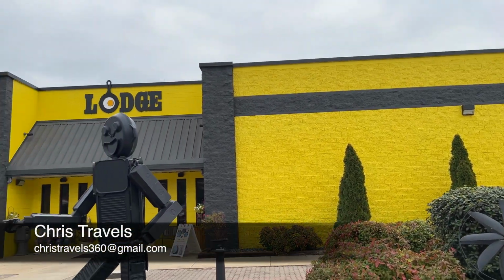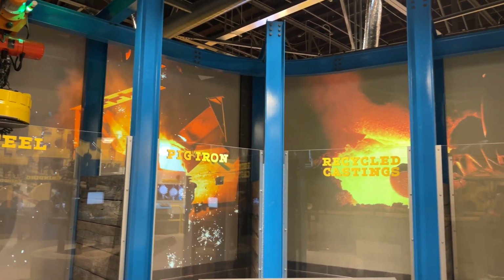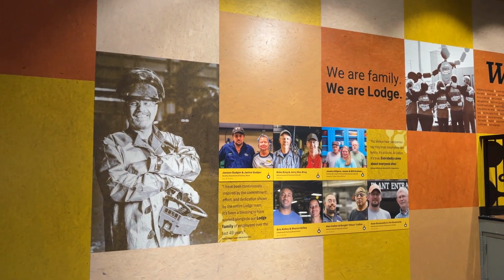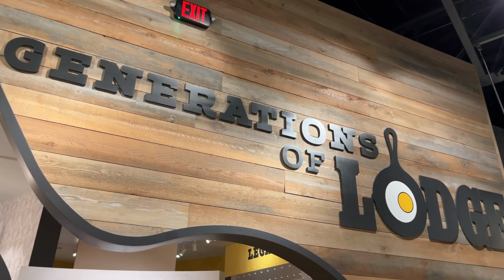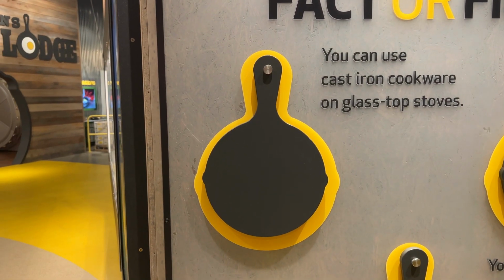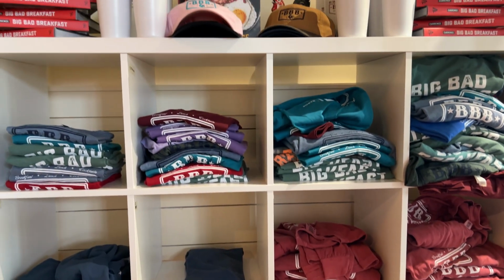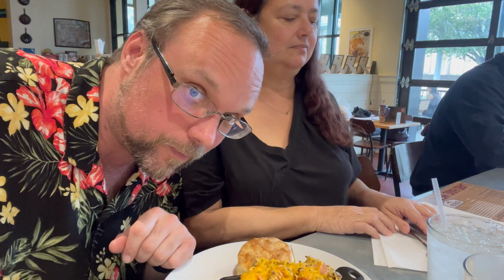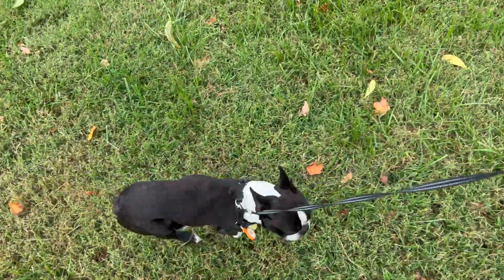Lodge Cast Iron Museum in South Pittsburg, Tennessee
In this video, I find myself in South Pittsburg, TN at the Lodge Cast Iron Museum! This museum features the history of Lodge, a restaurant called 'The Big Bad Breakfast", and a gift shop filled with cast iron products and more. I also get to see the world's largest cast iron skillet! Come along as we tour The Lodge Museum of Cast Iron and see what all we can find in Tennessee! You can also find cast iron at a special price in their discount section along with products featuring Dolly Parton!

00:00 Intro
00:19 Tennessee is Amazing
00:36 RV Life Pro and RV Life Trip Wizard
00:56 What I Hope to Accomplish
01:10 The Lodge Cast Iron Museum
05:33 The World's Largest Cast Iron Skillet
05:44 Outside the Museum Area
05:55 Lodge Cast Iron Myth Busters!
06:28 Soap or No Soap in Cast Iron?
06:51 The Big Bad Breakfast Restaurant
08:10 Lodge Cast Iron Gift Shop
09:19 RC Soda and Moon Pies!
09:33 Factory Seconds Discount Cast Iron
09:47 Retail and Dolly Parton Cast Iron Items
10:03 RV Parking and Dog Park
10:14 Outro and Thanks For Watching